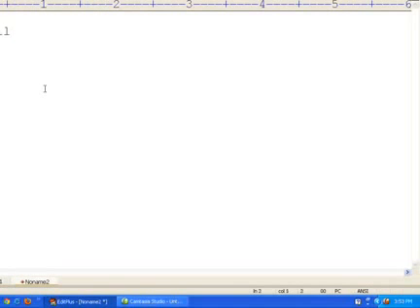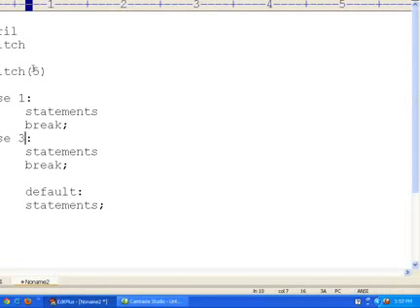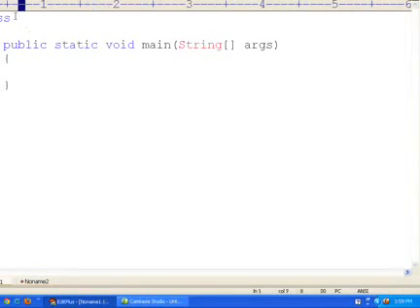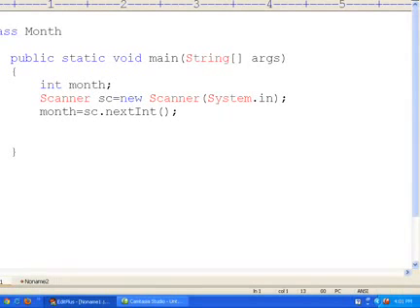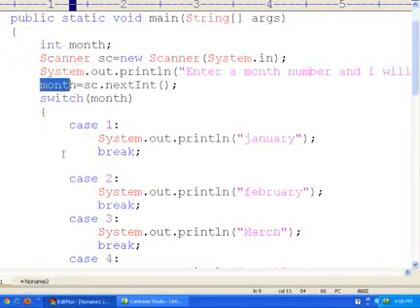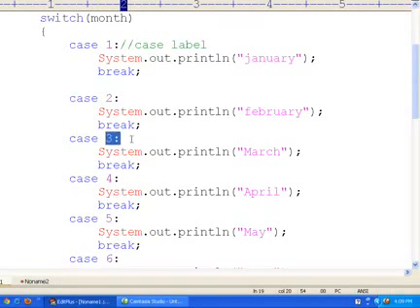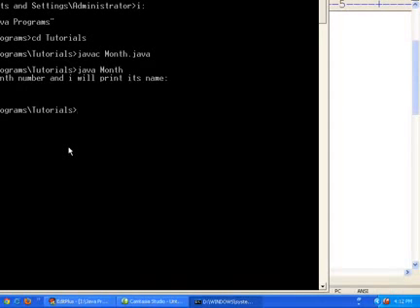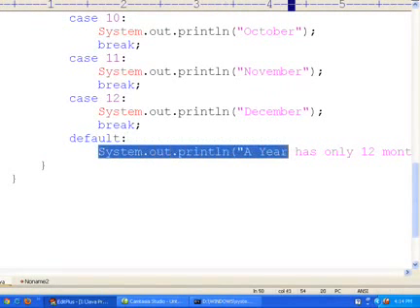JAVA Programming Tutorial Switch Statement wmv